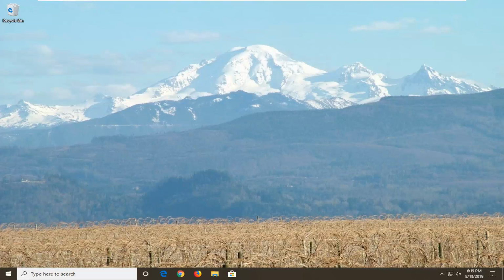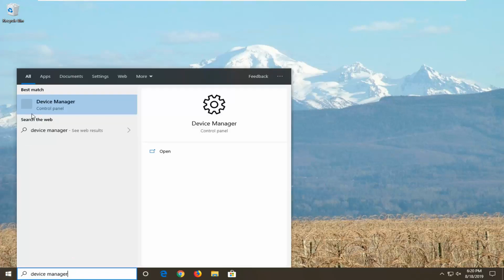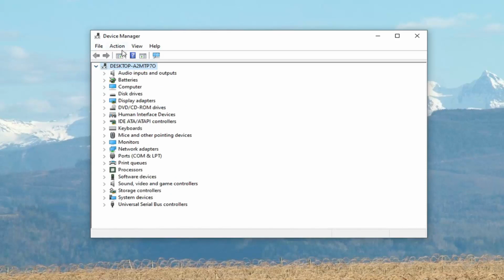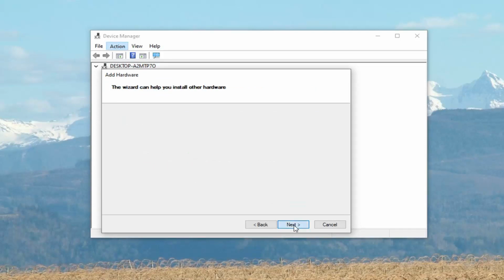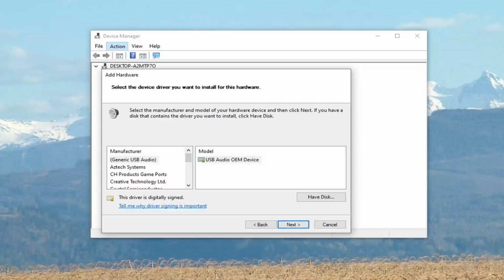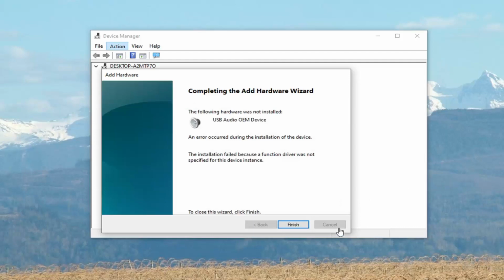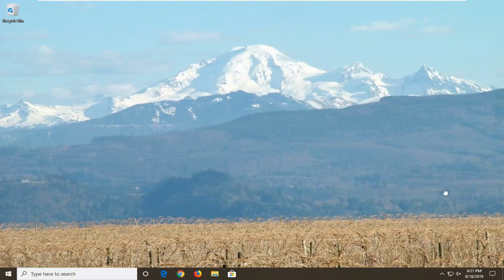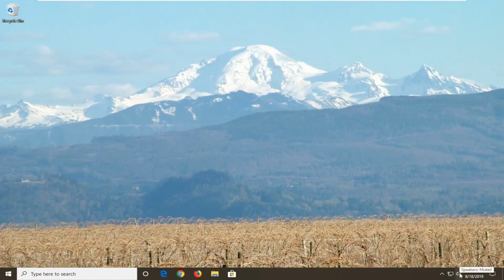How To Fix No Audio Output Device is Installed in Windows 10/11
Wondering, how to Fix no Audio Output Device is Installed? Don’t bother because you’ve landed on the right page. Here we will discuss the best ways to resolve no audio devices being installed.

Seeing a Red Cross symbol next to the audio icon in the system tray is annoying. It means you cannot listen to any sound on your computer. And imaging life without music, melodies, sound, & harmony isn’t a good sight, agreed

With that said, if you have run into an error that says, No Audio Output Device is installed. We are here to help. In this troubleshooting guide, we will explain the best ways to fix no audio output device installed in Windows 10.

Issues addressed in this tutorial:
no audio output device is installed in windows 10- fix (working)
no audio output device is installed error windows 10
no audio output device is installed in windows 10 fix
no audio output device is installed windows 10 asus laptop
no audio output device is installed how to fix
no audio output device is installed after windows 10 update
no audio output device is installed after update
no audio output device is installed acer
no audio output device is installed acer windows 10
no audio output device is installed asus
no audio output device is installed after windows update